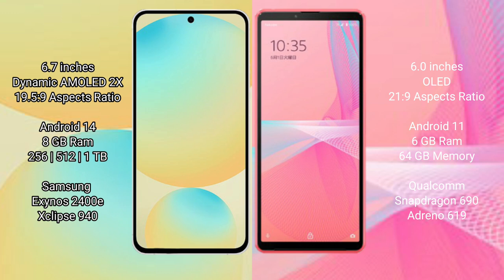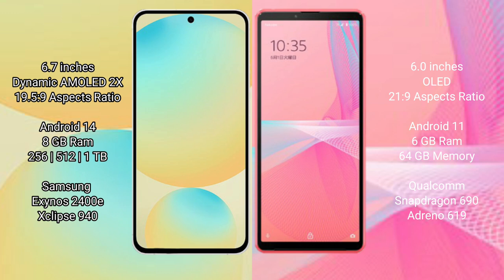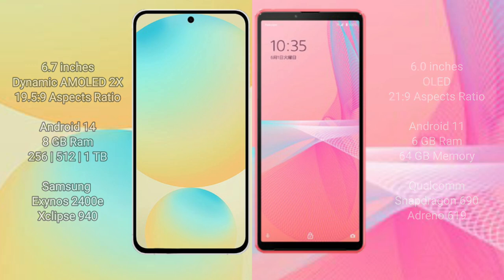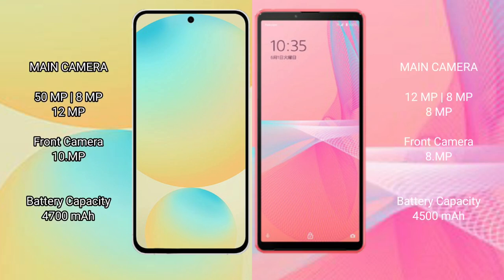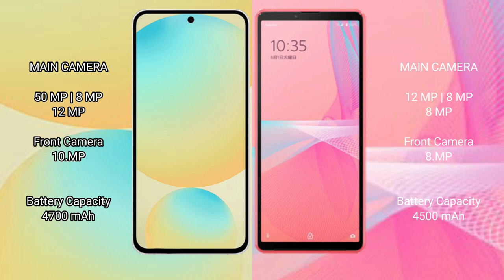Samsung Galaxy S24 FE vs Sony Xperia 10 III Lite Review